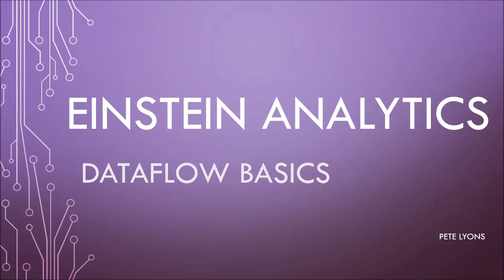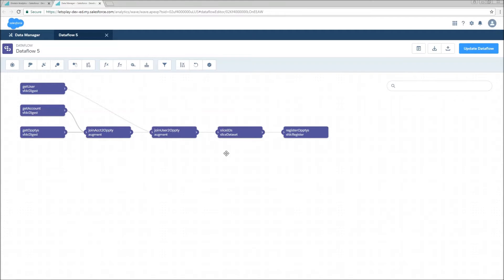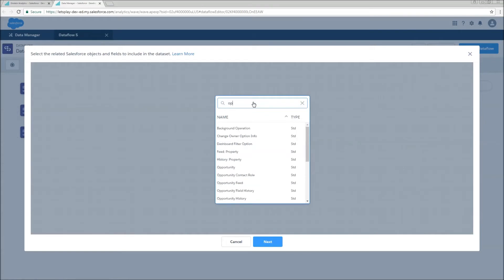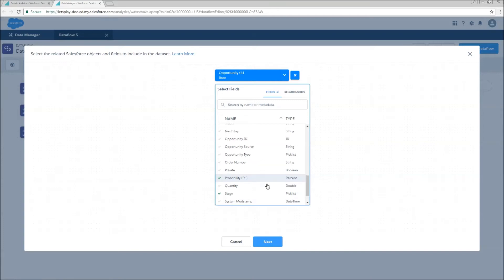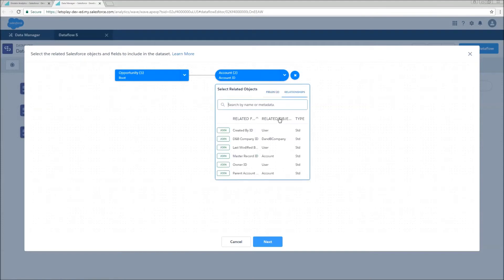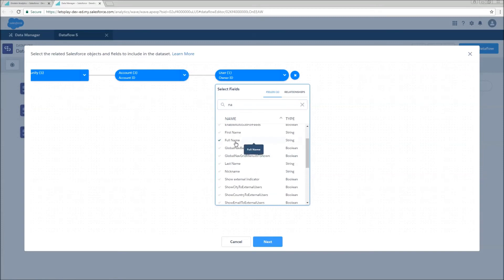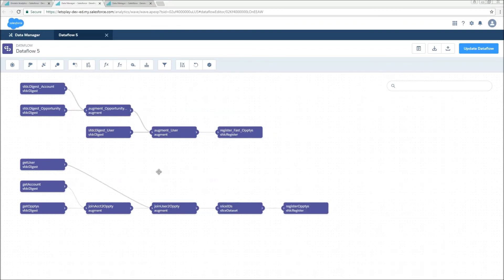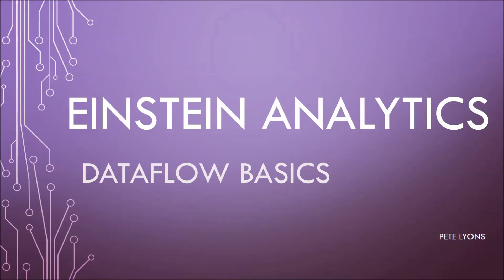Dataflow Basics 5: Dataset Builder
Create robust datasets quickly with the Dataset Builder.  Add all the salesforce objects you need with ease.